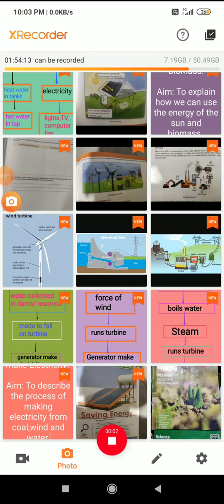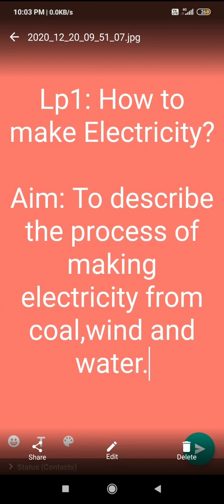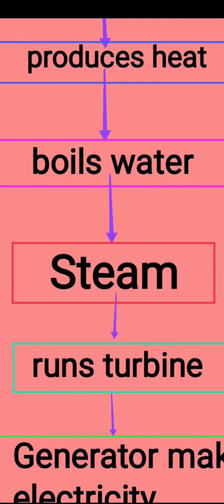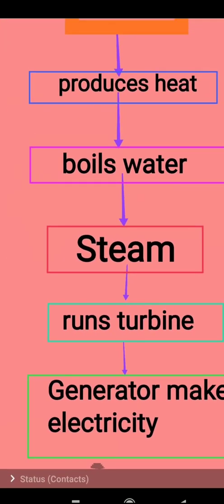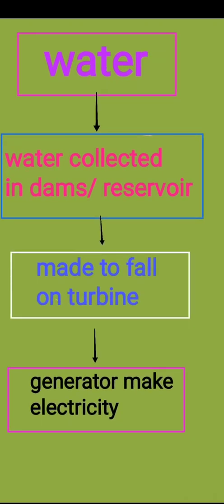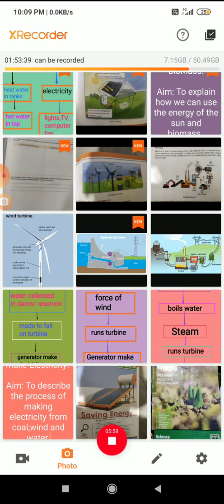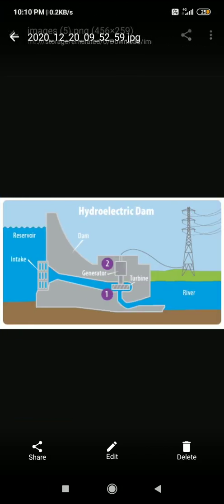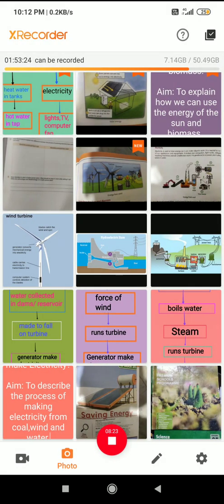X--SEED grade 5 science block20: saving energy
Lp1: How to make Electricity